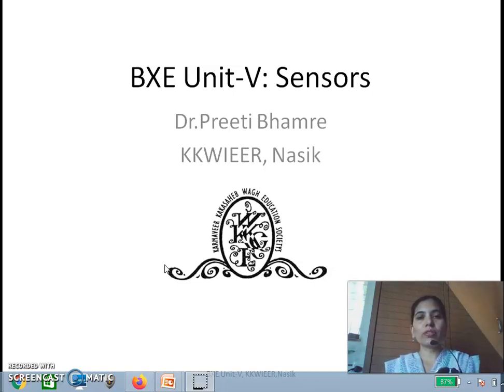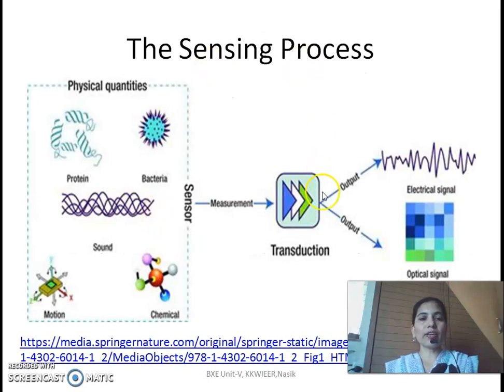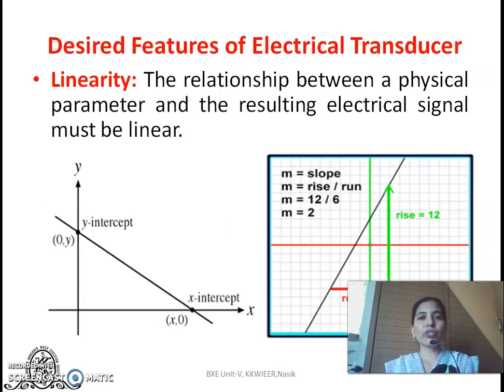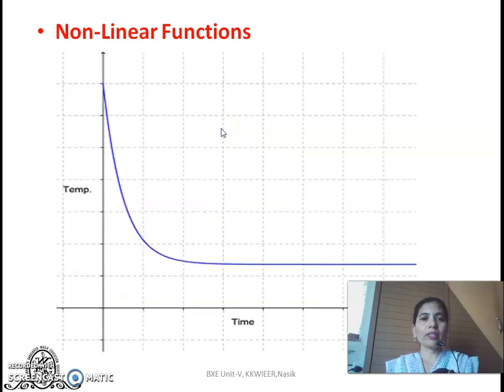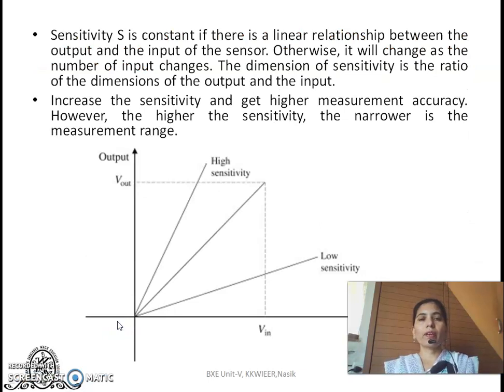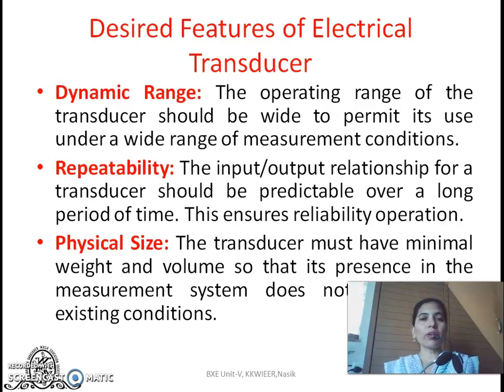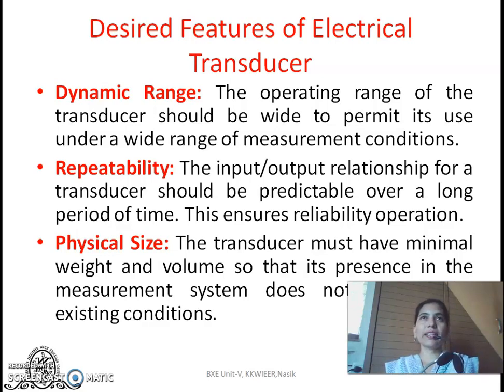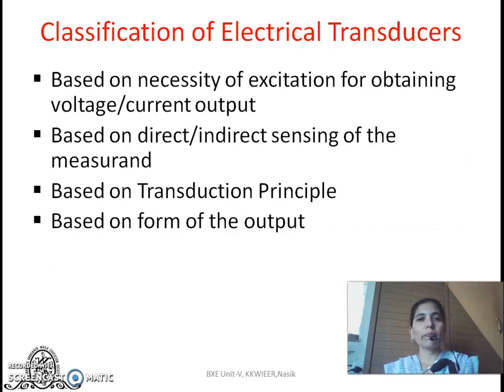Fundamentals of Sensors Part I